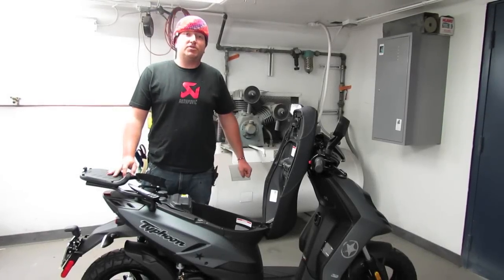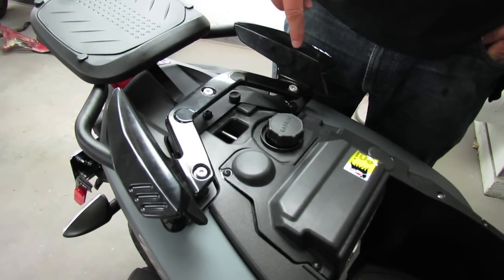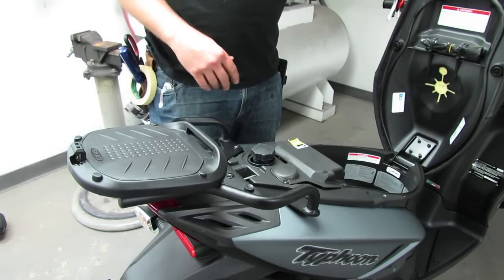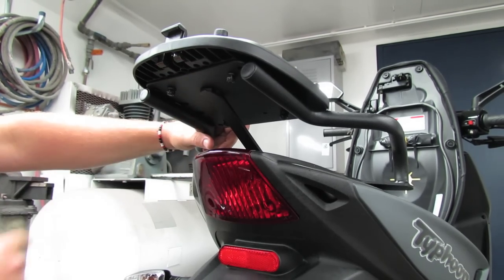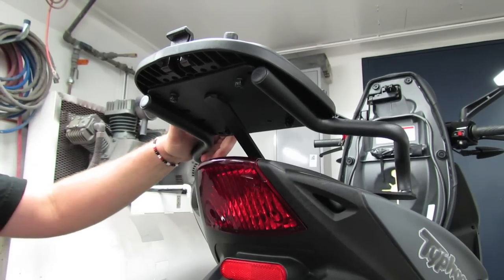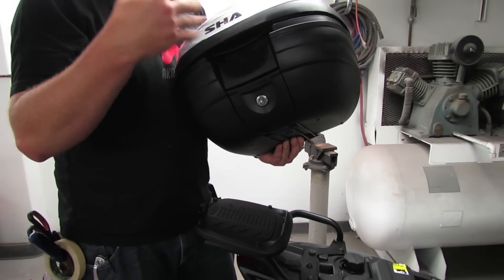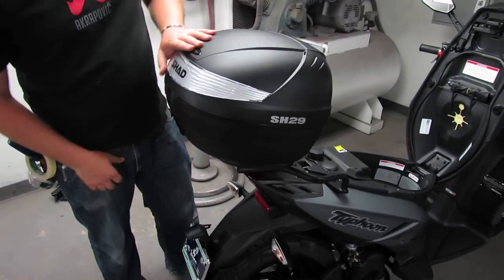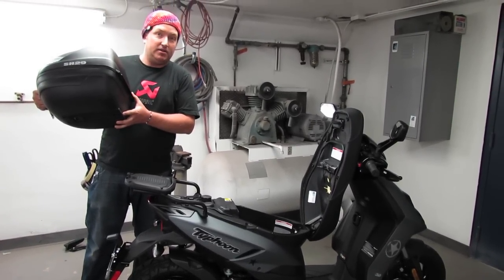Mounting a SHAD Topcase to the Piaggio Typhoon 125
In this video, Steve quickly runs through the installation process of mounting a SHAD Topcase to your Piaggio Typhoon 125.

You will need the Typhoon mounting rack (PART# TY29-SH) to mount any of the SHAD Topcases. Shown in this video is the SH29 Topcase.

SCOOTERWEST.com